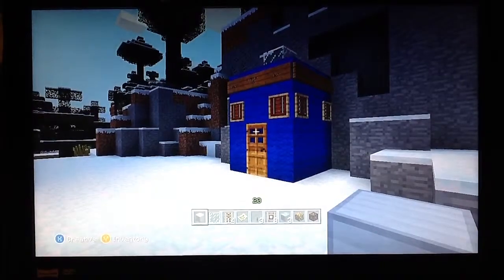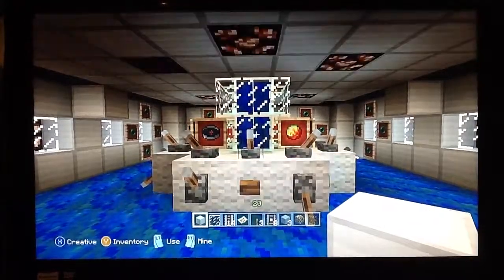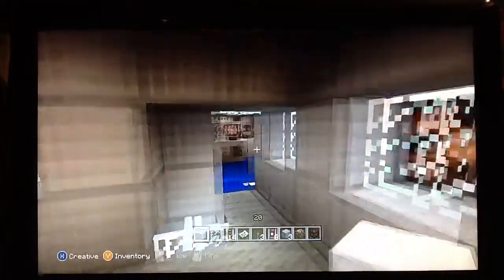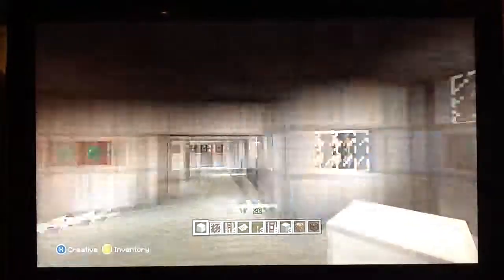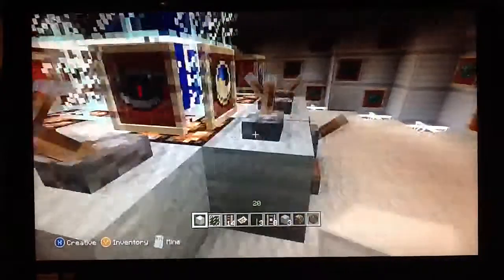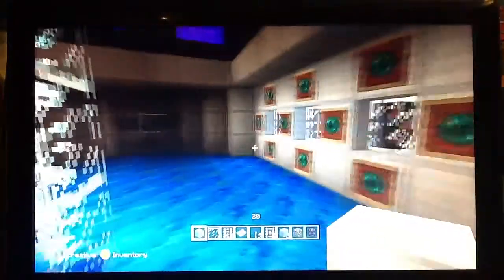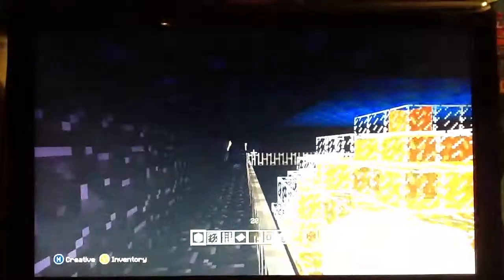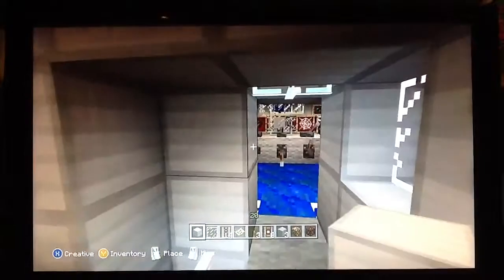Minecraft (Xbox 360 edition) my TARDIS update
Here's a vid of my TARDIS you seen in last video but with a few changes.